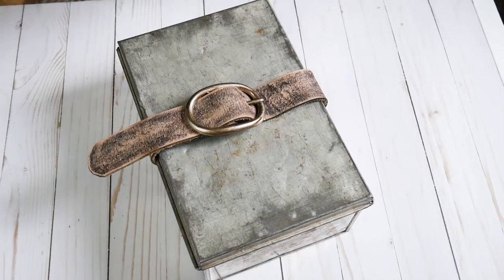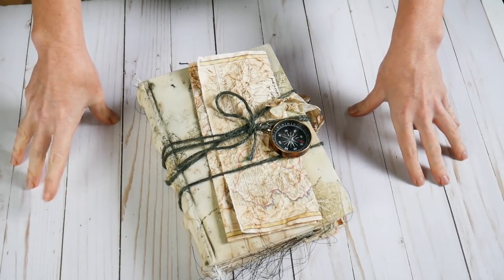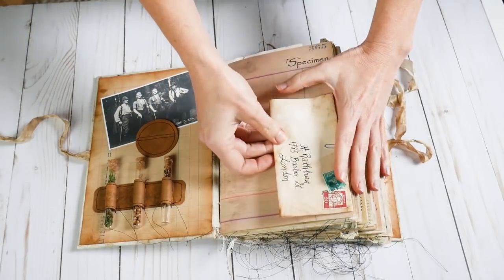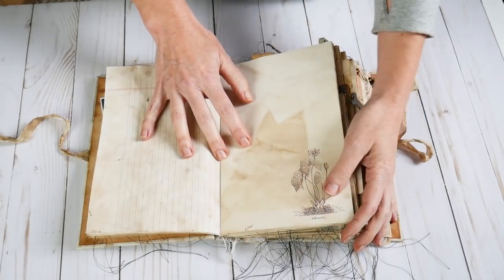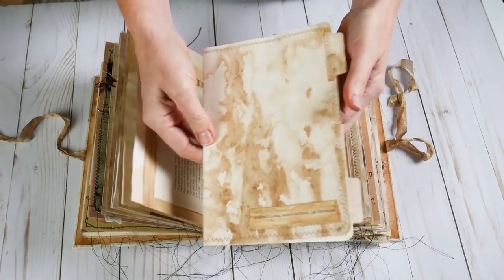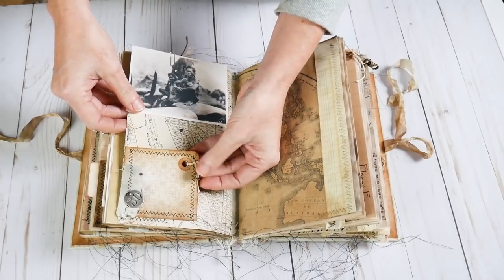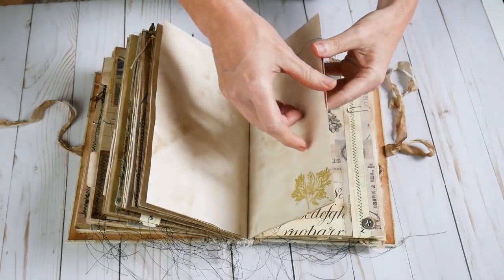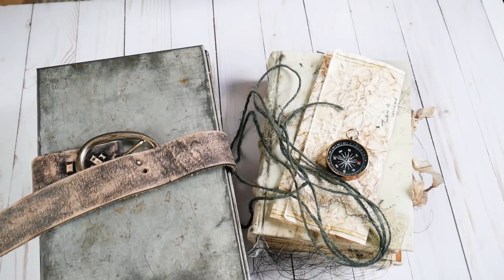(SOLD) The Ill Fated Expedition of Dr. Harris Rathburn - a journal by Nik the Booksmith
Thanks for peeking!!
my etsy store (journal goes up for sale 9-28-17 at 6 pm MST):

Jibid's shop

Dr. Waksman,

 We stumbled upon a derelict hut this afternoon.  In a rusty, metal box secured with an old leather strap was found a journal owned by a Dr. Harris Rathburn.  Inside he chronicles his search for a cure for tuberculosis that was taking his beloved wife from him.
Inside the journal was found 3 glass vials with samples of organic material supposedly collected by the expedition team.  I am sending the samples to you to be examined.
The last date recorded in the journal was March 11, 1894.  I'm enclosing some entries to help you with your examination of the samples.

February 28, 1894. We land in Brazil, the weather is balmy, such a contrast from London this time of year. My dear Charlotte, as much as I hate to leave you, it is critical that a cure is found before it is too late.

March 2, 1894. An expedition team has been assembled, we leave at first light. The shaman is successfully curing lung ailments with a tea brewed from a moss found deep in the jungle. We trek tomorrow to an abandoned village 3 days hike from here. It is the only place known to harbour the moss growing abundantly upon the trees next to the river.

March 6, 1894. The village is in near shambles, the jungle repossesses civilization very quickly. The guides tell us the village was abandoned 43 moons before because of a hostile tribe that was encroaching upon their borders. The moss has been sighted high in the treetop.

March 9, 1894. A brave guide named, Cha'aat has climbed a tree to collect the mosses. Curiously, there was also an orchid growing within the moss. Is the curing compound created because of a symbiotic relationship between the moss, tree and orchid? Samples of all three have been gathered.
Cha'aat saw a tribesman watching from the treeline, he is spooked, the guide team wants to leave immediately.  I have promised thrice the money originally agreed upon for them to stay a little longer.  We need to find a clump of moss near its parent tree with an orchid to dig up a sample with some native soil to bring back.  It is imperative.

March 10, 1894. The team and I have been abandoned by the guides during the night. We are in hopes that they will return to collect us. A painted man with a spear is watching us from the north side of the village. He has not approached us.
We will search tomorrow for a specimen to collect.  Onward and upward.

March 11, 1894. The painted man is not alone. We counted 14 with him, all armed. They say nothing, they watch from the edge of the jungle. The guides have not returned. We will attempt to find our way back to the river in the morning. We pray a canoe was left for us.

No trace of the expedition team has been found.  The natives speak a narrative when long before a group of white men came to collect the ye'wha to "save breath".  We believe this was Dr. Rathburn and his crew.  According to the villagers, the white men were lost to the jungle.  If this is so, no remains will be discovered.  The primeval wood here is unforgiving.
I pray this correspondence with the samples reach you safely.

With much hope,
James Reynolds